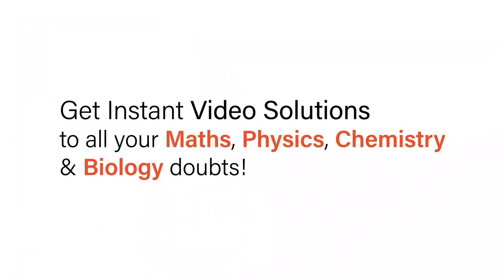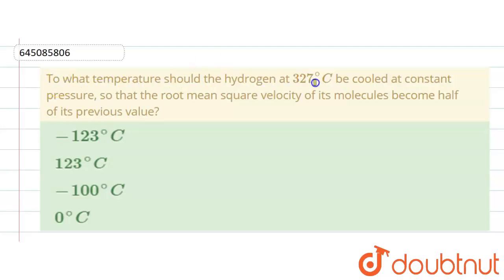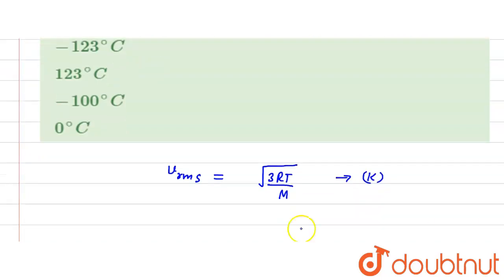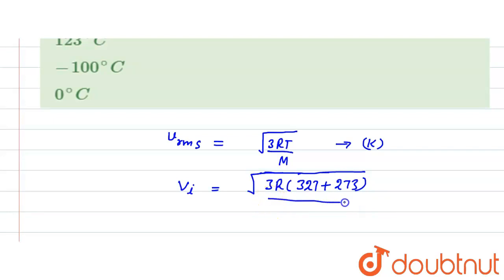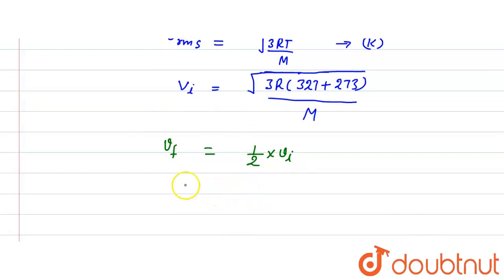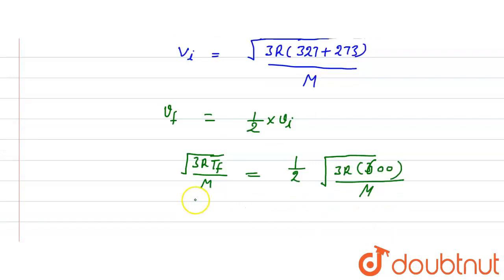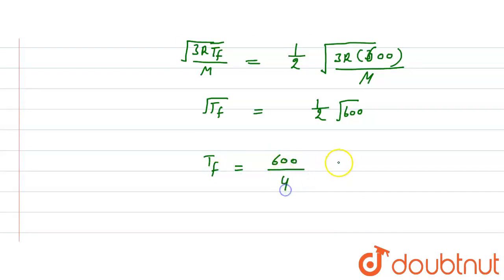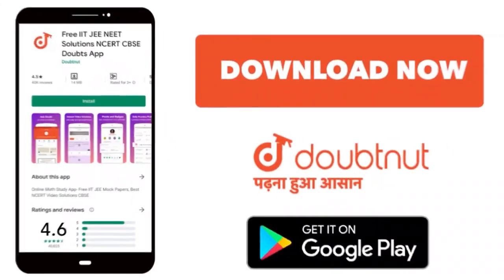To what temperature should the hydrogen at 327^(@)C be cooled at constant pressure, so that the ...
To what temperature should the hydrogen at 327^(@)C be cooled at constant pressure, so that the root mean square velocity of its molecules become half of its previous value?
Class: 12
Subject: PHYSICS
Chapter: NTA NEET SET 106
Board:NEET

👉 Have Any Query? Ask Us.